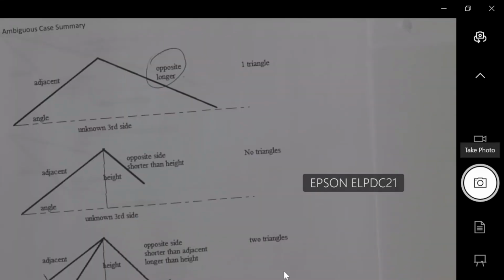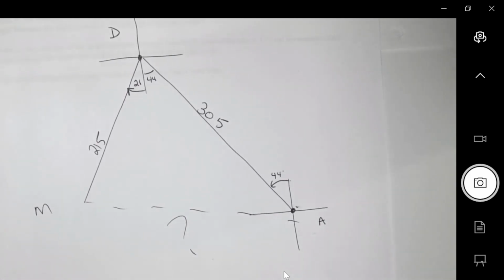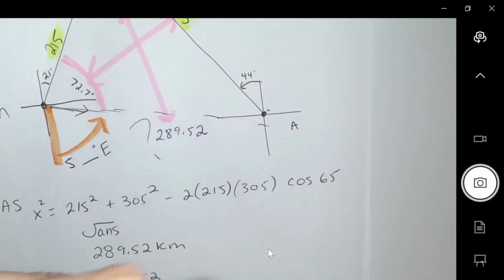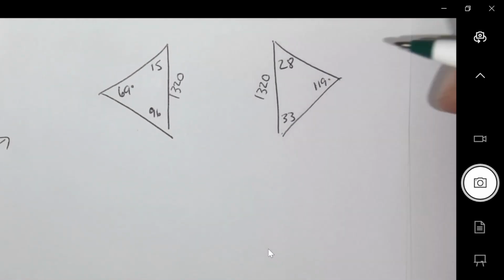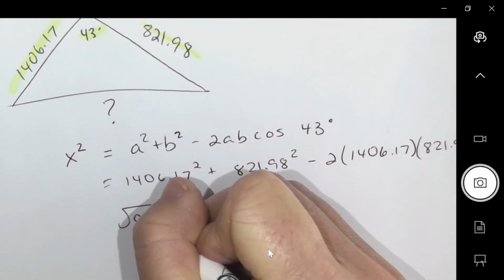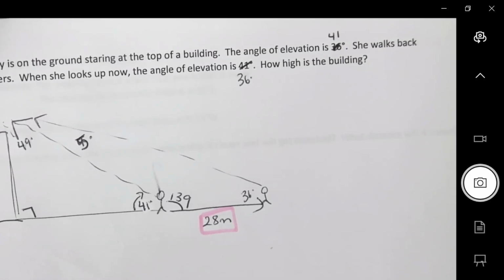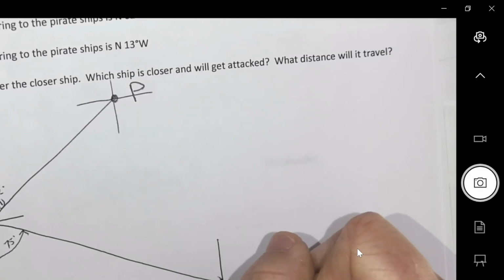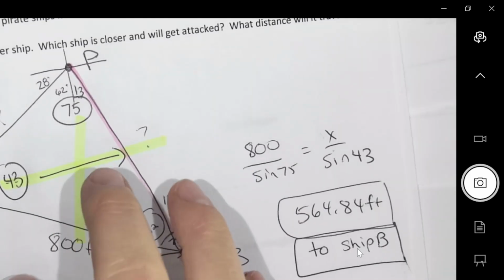examples of harder word problems